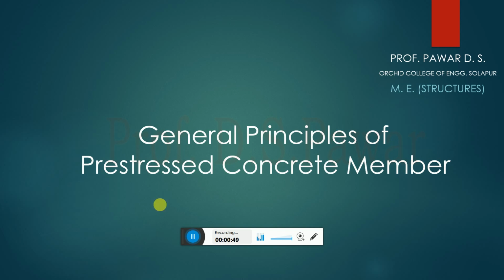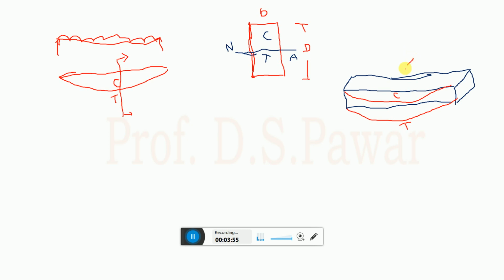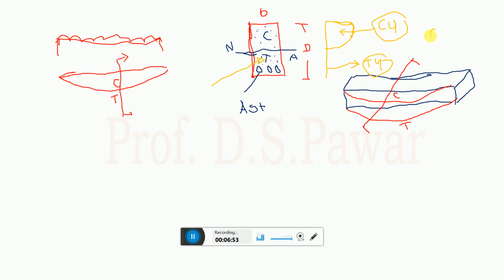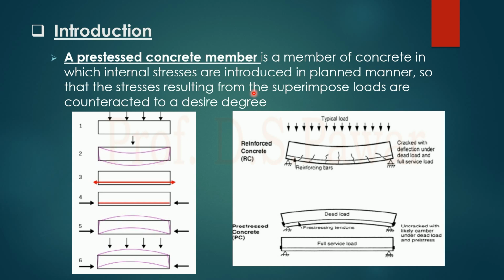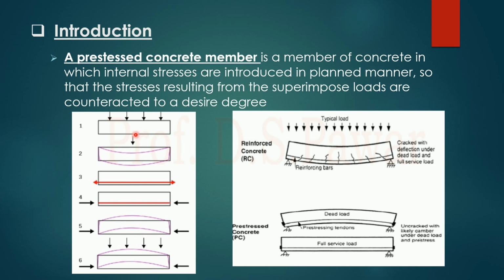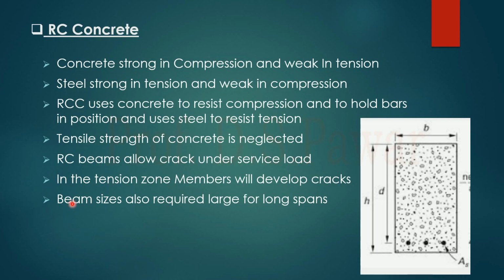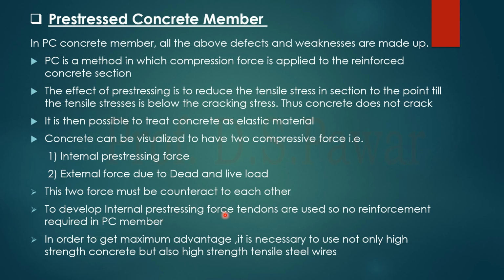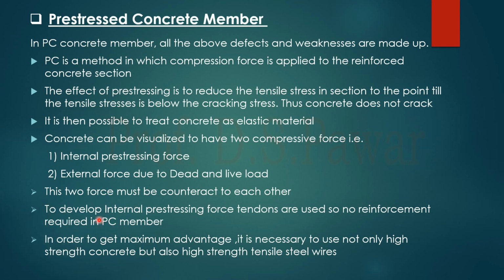Principles of Prestressed Concrete Members (Part 1)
Introduction of Prestressed Concrete